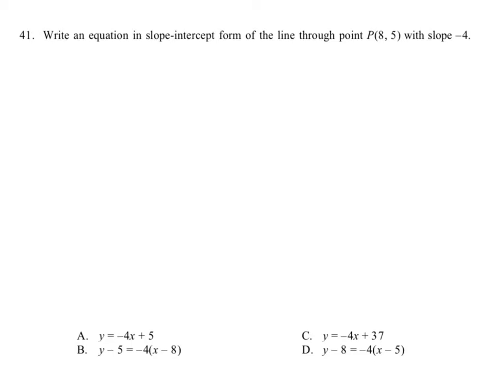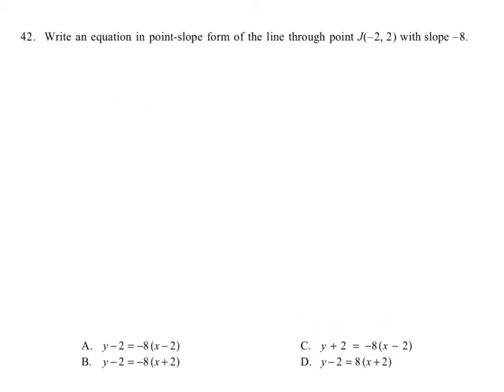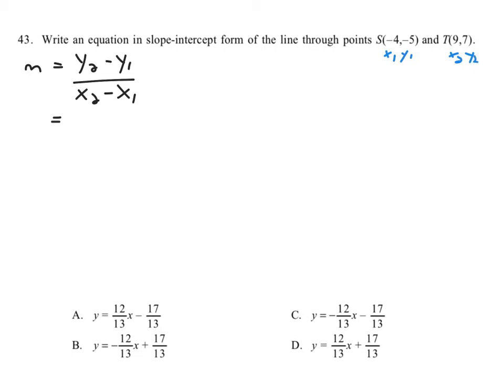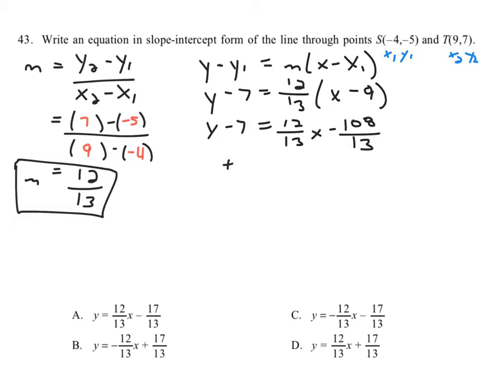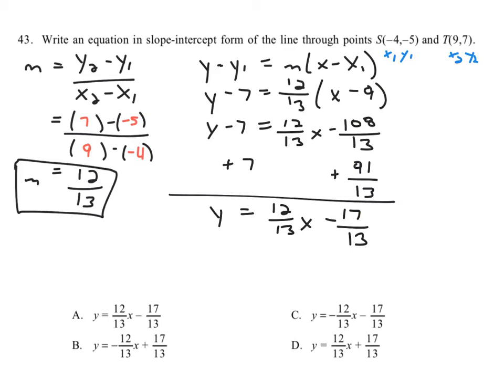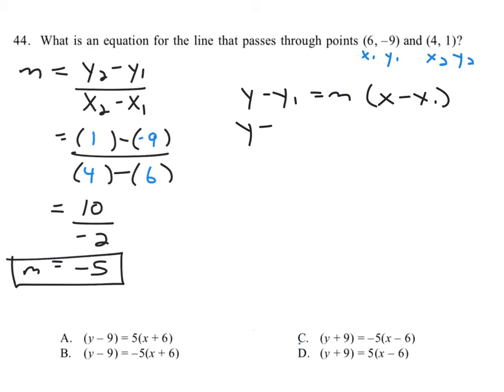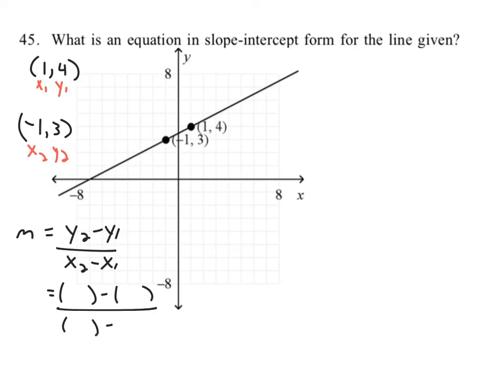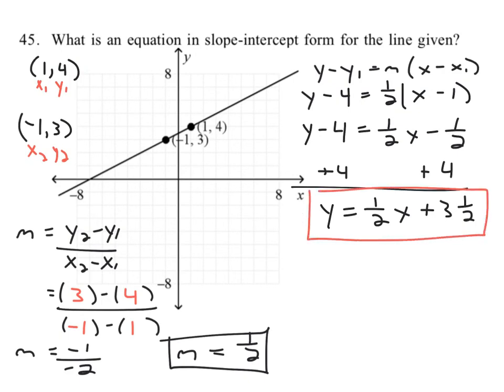Geo Unit 3 Study Guide #41-45